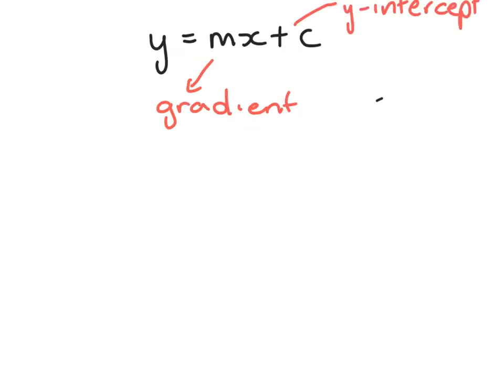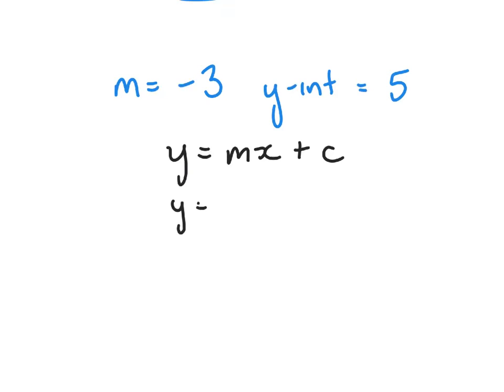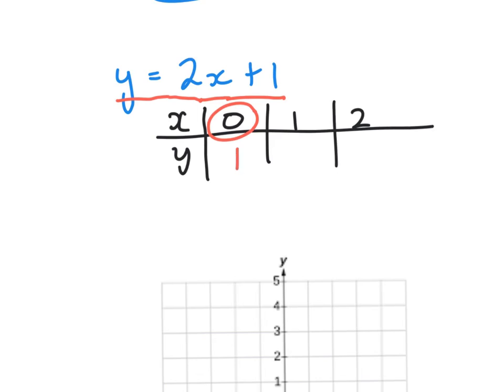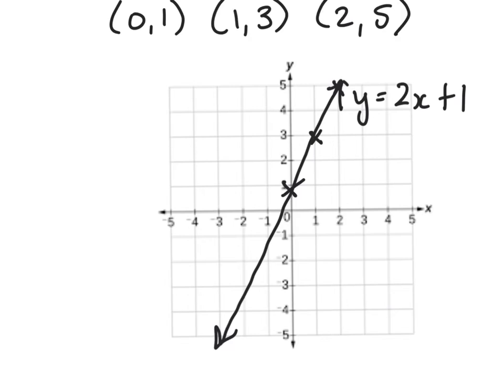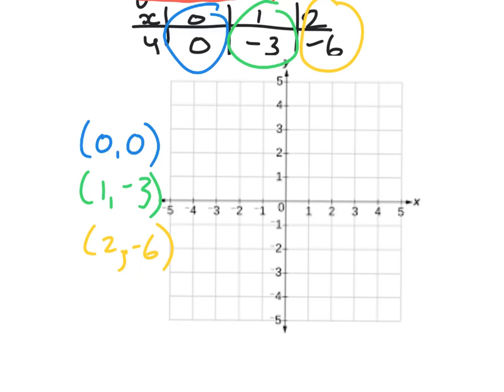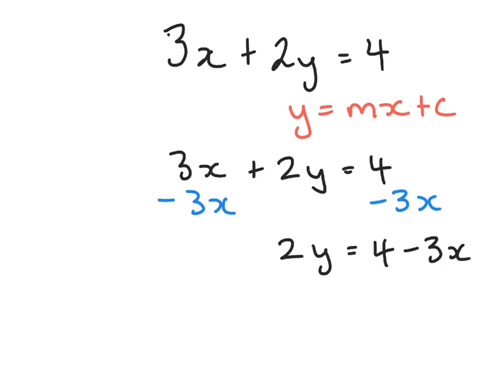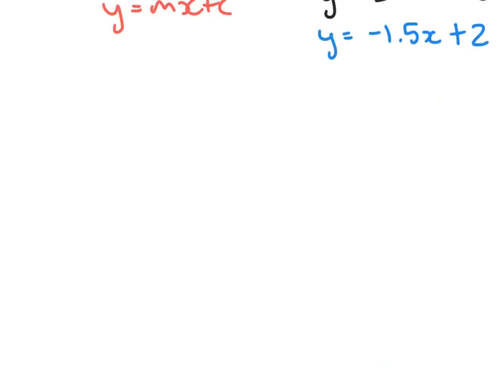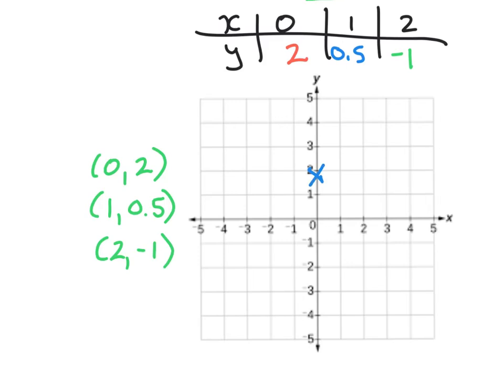1.4 Sketching linear equations